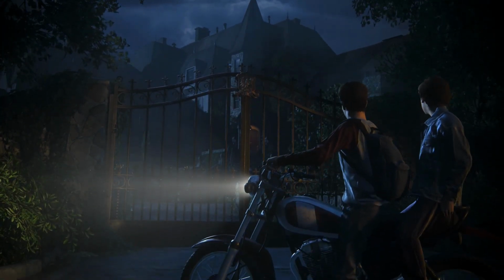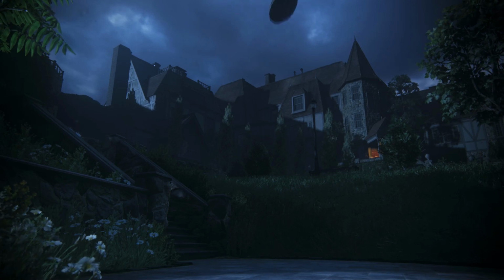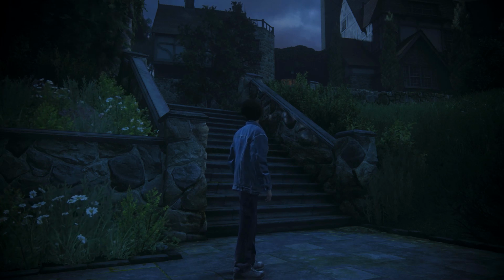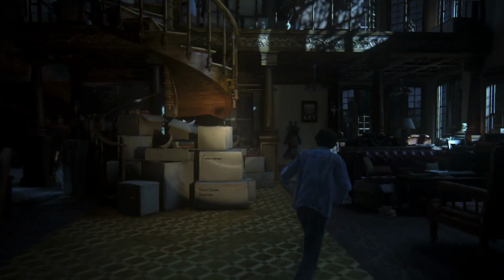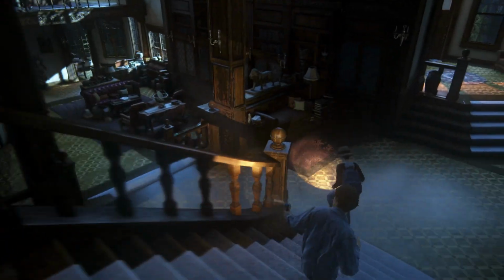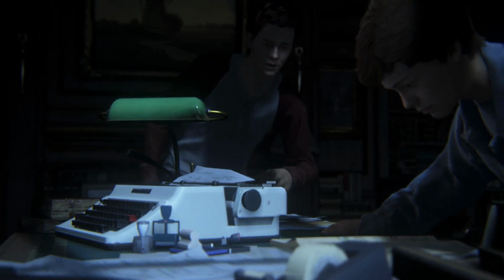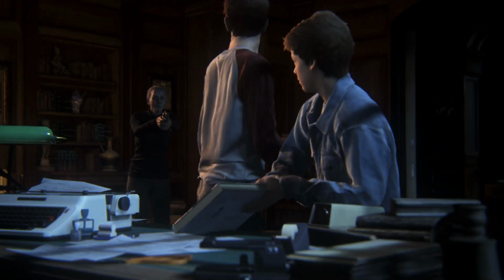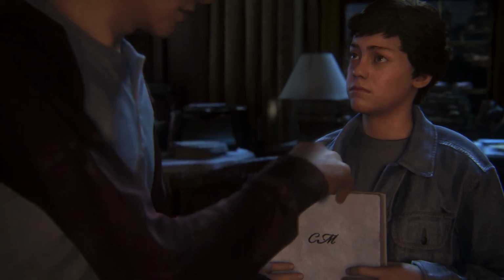UNCHARTED 4 GAMEPLAY PART 16 IN HINDI Mission The Brothers Drake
HUM DAKHRAHE HAI UNCHARTED 4 KA FULL GAME PLAY

UNCHARTED 4 GAMEPLAY PART 16 IN HINDi

UNCHARTED 4 Mission The Brothers Drake

CPU : AMD RYZEN 5 4600H
GPU : GTX1650 4GB
RAM : 16GB
STORAGE : 256GB SSD + 1TB NVME SSD

IGNORETAGS
godofwar
godofwarragnarok
godofwarpc
godofwarps5
godofwarps5gameplay
godofwarpcgameplay
godofwarragnarokpc
god of war ragnarok
god of war ragnarok gameplay
god of war ragnarok walkthrough
god of war ragnarok walkthrough part 1
god of war ragnarok full game
god of war ragnarok ps5
god of war ragnarok no commentary
god of war ragnarok ps5 gameplay,kratos
ps5
ps5 gameplay,4k
4k gameplay,no commentary,no,commentary,gameplay,walkthrough
playstation 5
xbox series x,pc,full,game,god of war,ragnarok reveal
showcase,god of war ragnarok part 1
uncharted 4
dunkey
videogamedunkey
dunkview
uncharted dunkey
uncharted 4 dunkey
last of us 2 dunkview
revisiting the last of us
revisiting last of us
revisiting death stranding
dunkey revisiting
dunkey review uncharted 4
dunkey naughty dog
naughty dog,uncharted
last of us
dunkey baby
dunkey baby reveal
baby reveal
dunkey daughter
nathan
drake
treasure
henry avery
uncharted 4 ps5
uncharted 4 ps5 gameplay
uncharted 4 gameplay